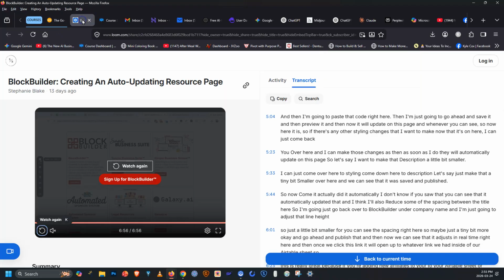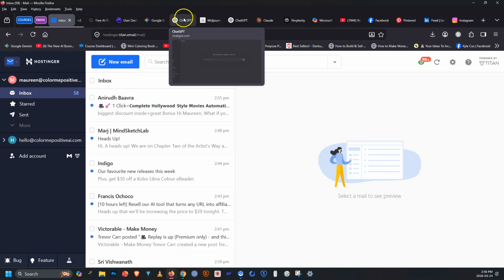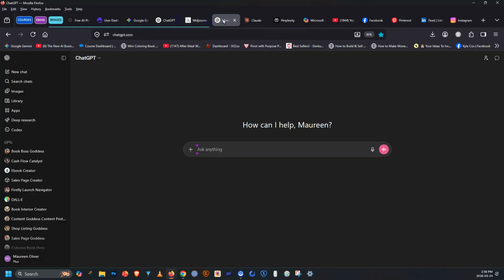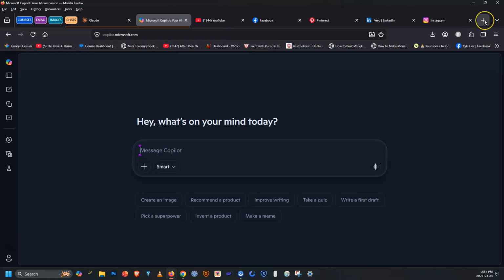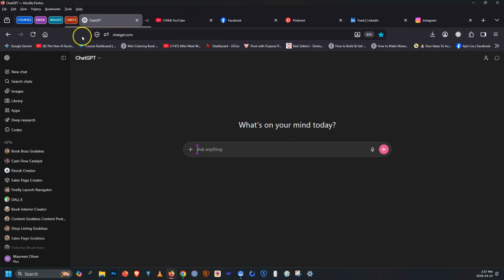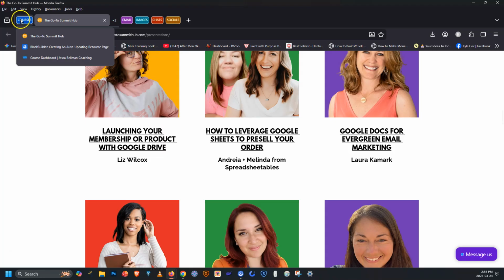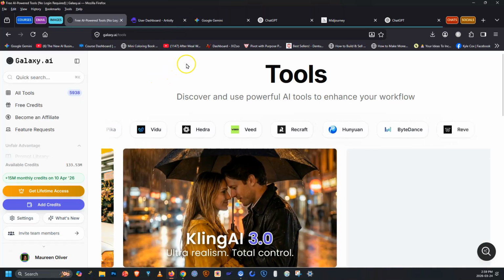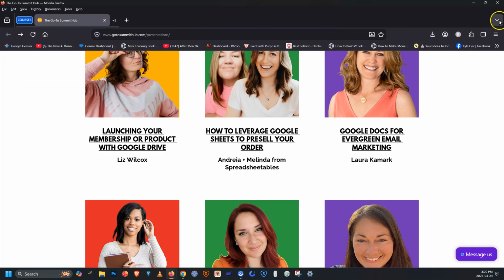Create Group Tabs in Firefox!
Boost productivity with group tabs in Firefox!